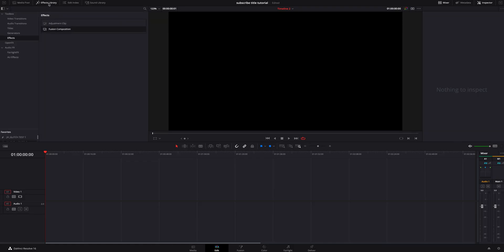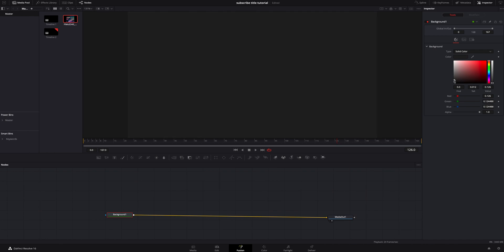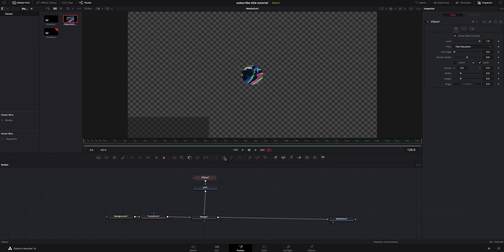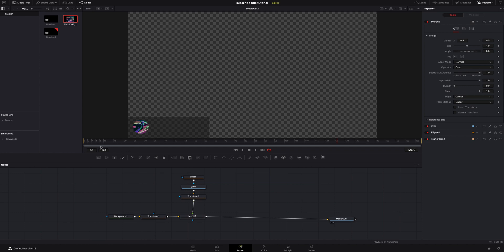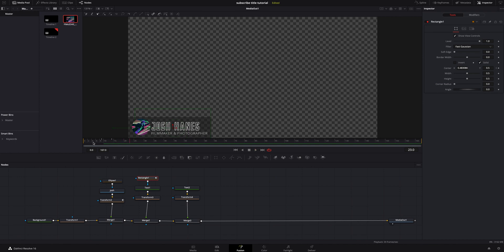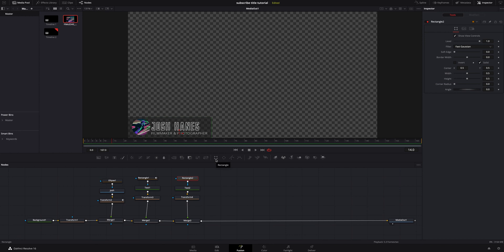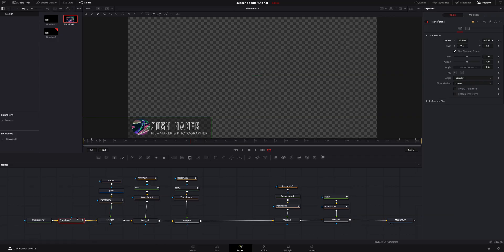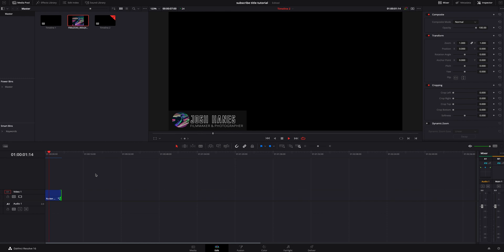DaVinci Resolve CUSTOM Lower Third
Follow this step by step tutorial as we learn something new using DaVinci Resolve 16.2

Tags.
lower third title tutorial
easy resolve lower thirds tutorial
davinci resolve lower third tutorial
how to make lower third in davinci resolve
easy davinci resolve 16.2 tutorial
davinci resolve custom lower third tutorial
davinci resolve 16.2 tutorial
how to create simple lower third in davinci resolve 16